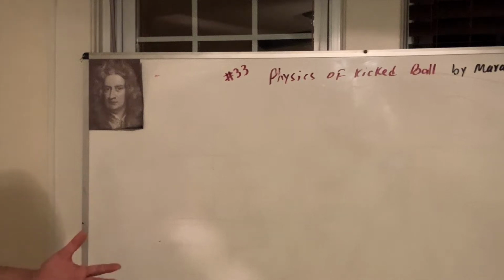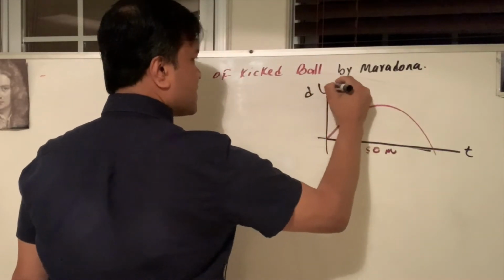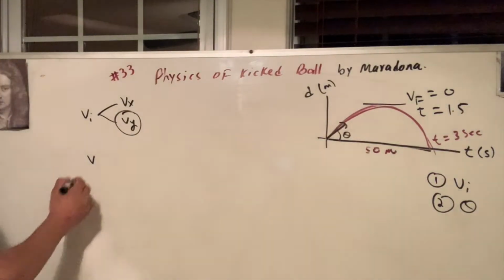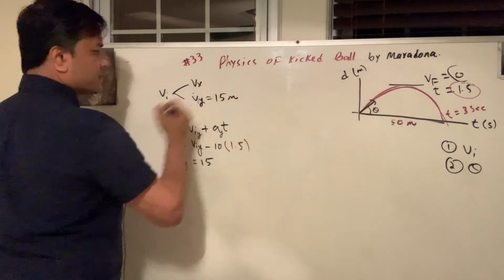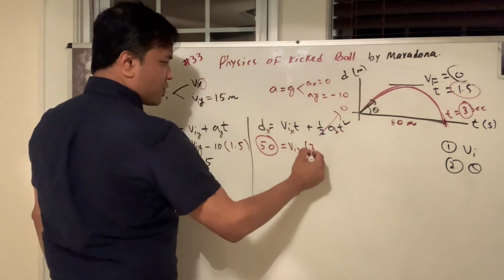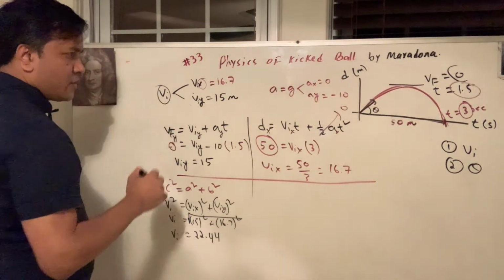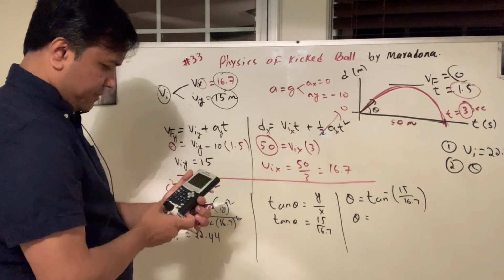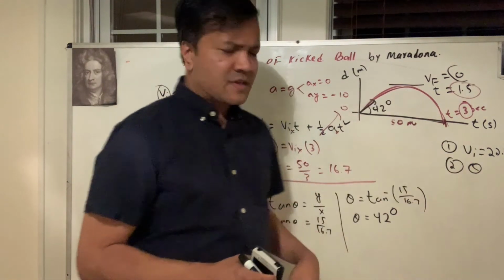#33 | Physics of Kicked Ball by Maradona #2